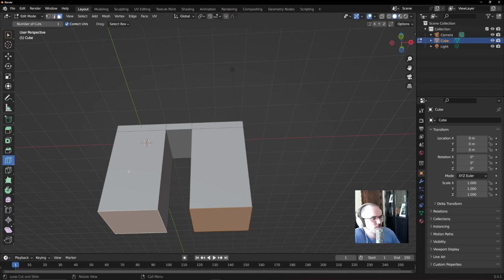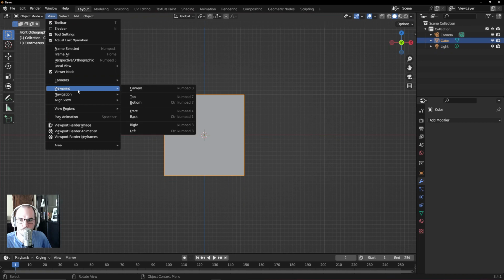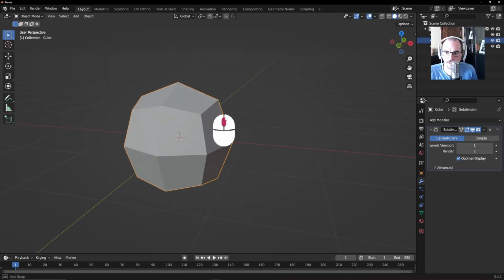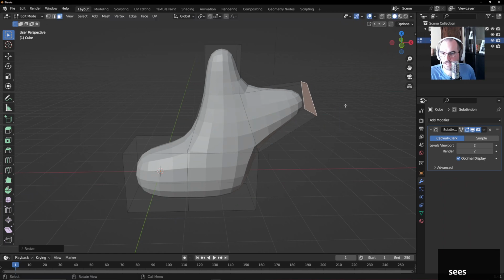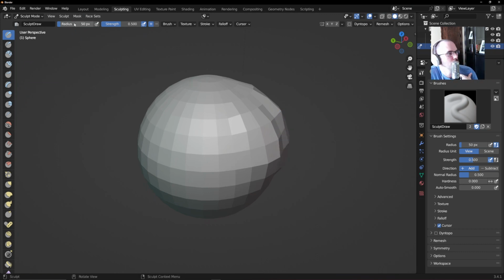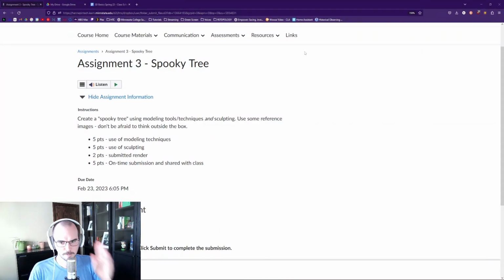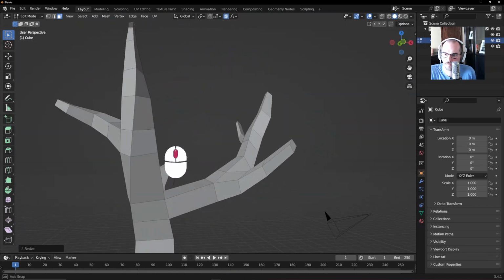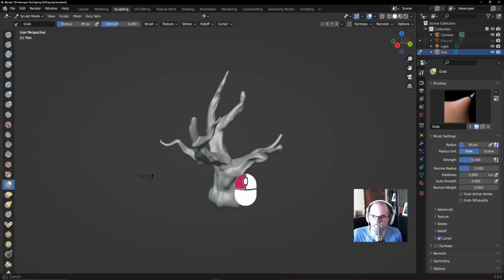3D Basics - Week 5 | Modifiers & Sculpting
0:00 Intro
1:00 Dissolving vs Deleting
5:30 Matching actions
8:03 Modifiers
9:03 Mirror Modifier
18:30 Subdivision Surface Modifier
22:09 Shade Smooth
31:00 Edge Crease
36:33 Sculpting
40:55 Mirror Sculpting
43:03 Dynamic Topology
46:45 Assignment 3
49:41 Nolan's Tree
1:05:07 Closing